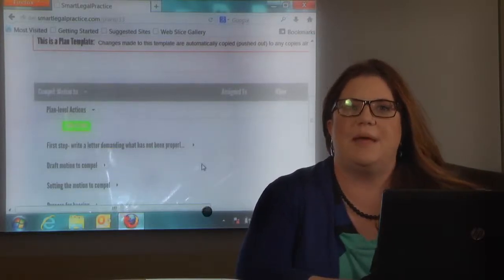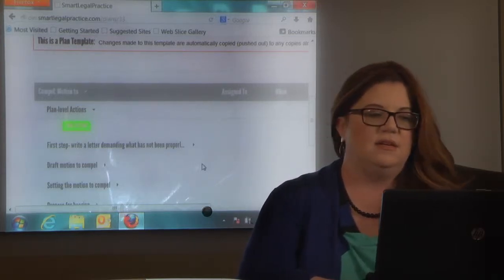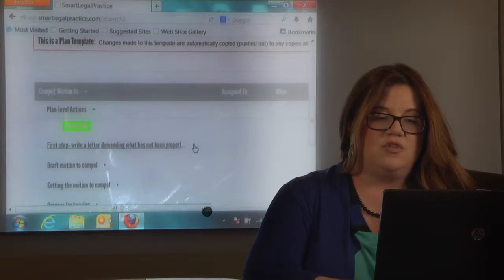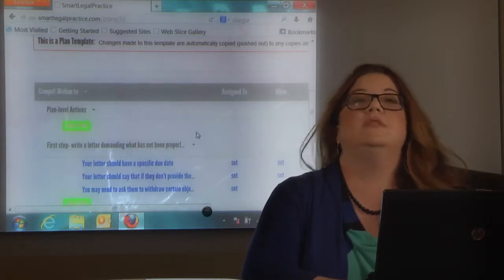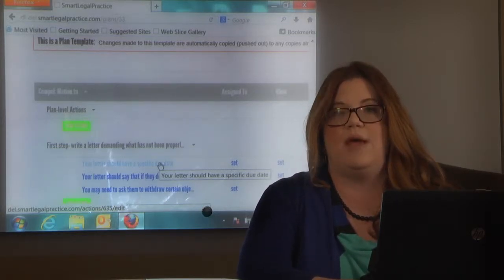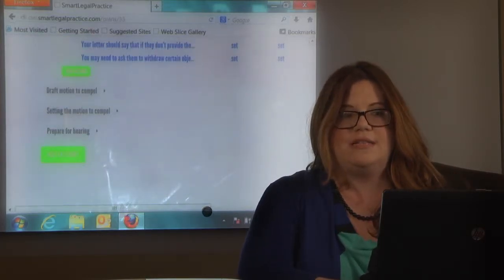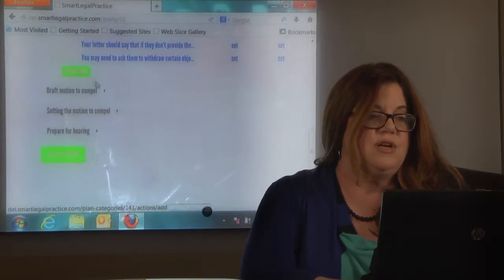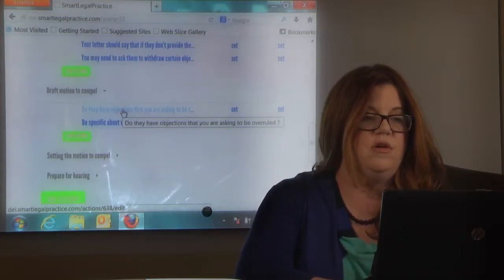compel motion to 1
Melinda Eitzen, Smart Legal Practice, Motion to Compel, Dallas Family Law attorney,Lawyer Practical Training